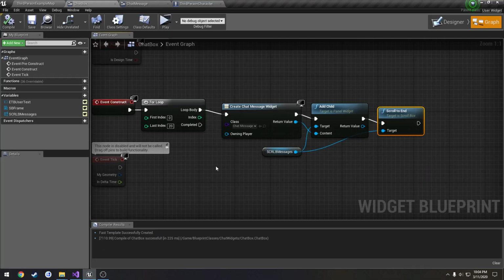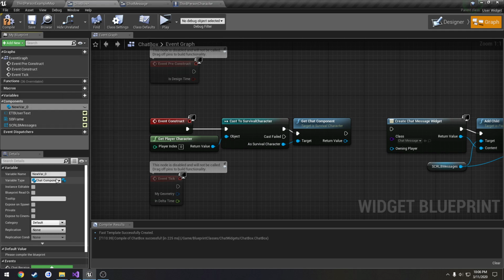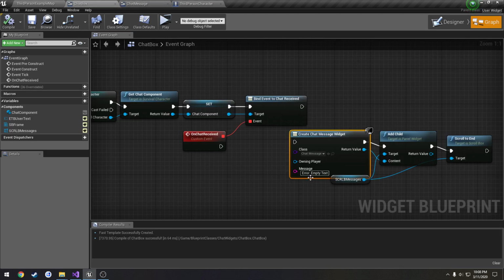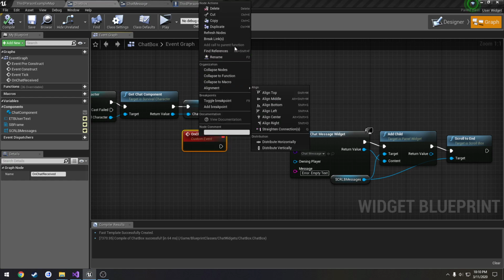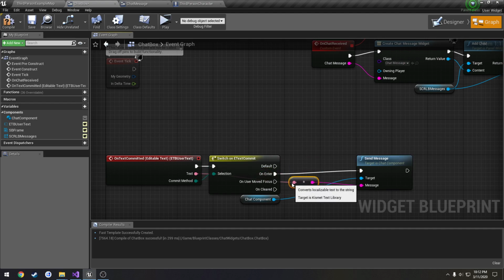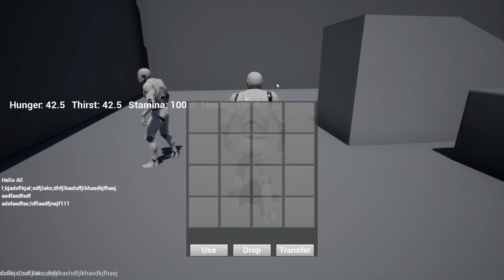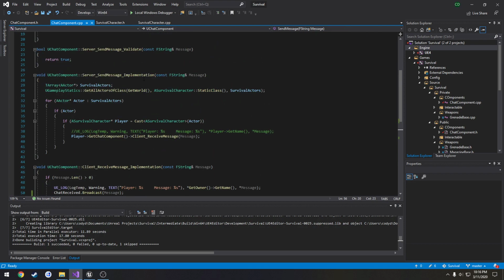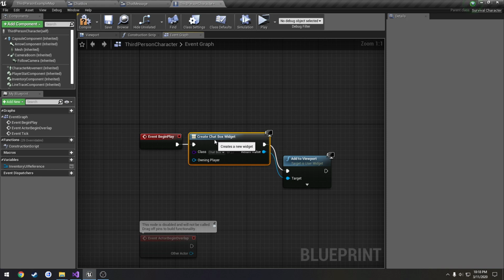Unreal Engine C++ Multiplayer Survival Series #36.4: "Chat: Sending/Receiving Messages To Chat"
: In this video we setup our chat component to allow us the ability to send and see messages in our chat.